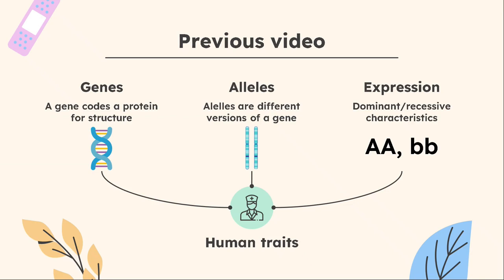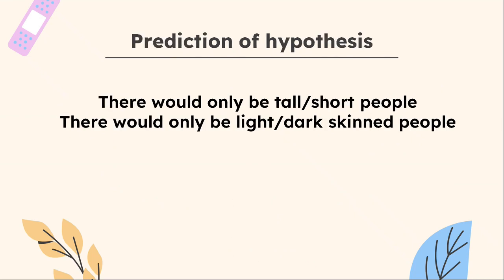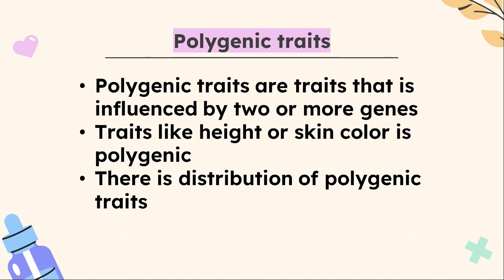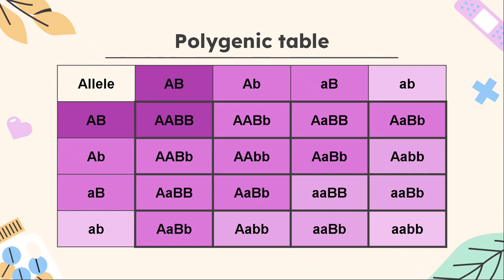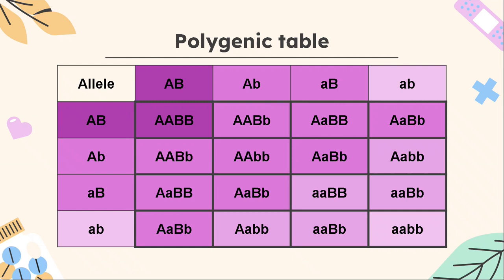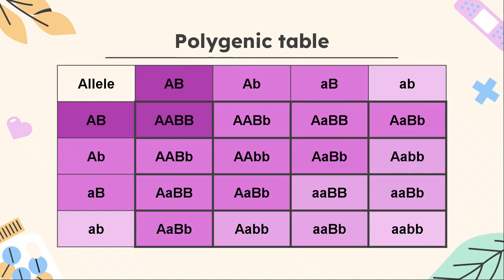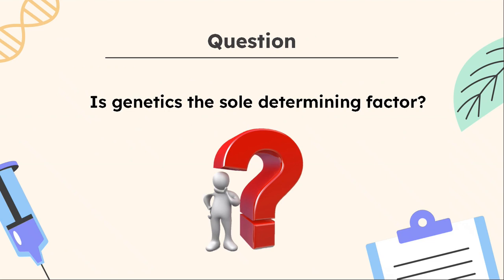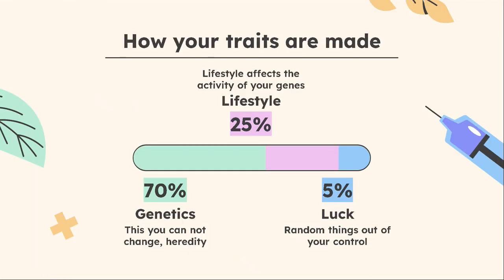Why are there variations in height and skin color?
Sometimes, our traits are not determined by a single gene or allele alone. Many of our traits are often defined by the interaction of multiple genes. Other times, genes do not account for 100% of our traits. Our genes are affected and respond to environmental stimuli.
The video gives an introduction to polygenic traits and epigenetics. These concepts are used to explain the variation in things like human height and skin color.